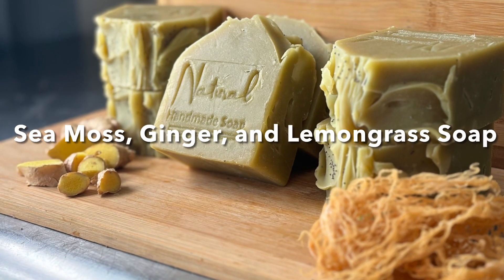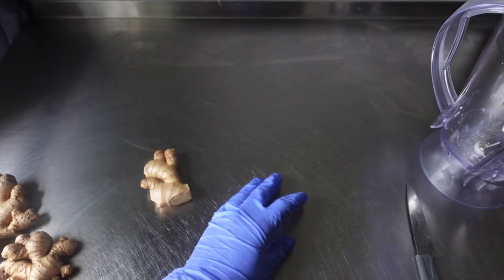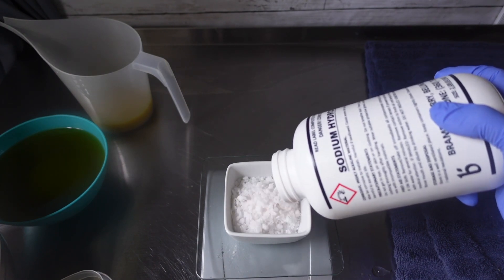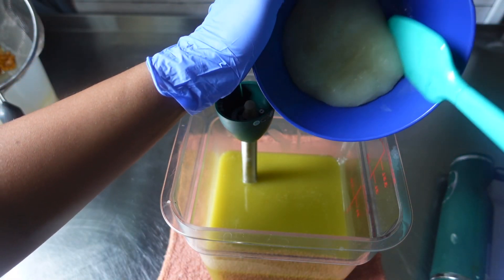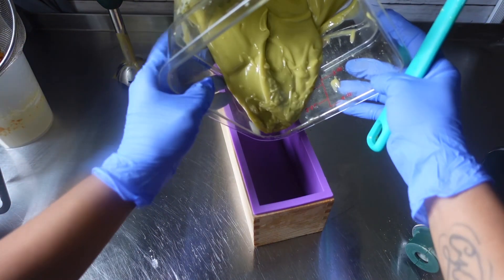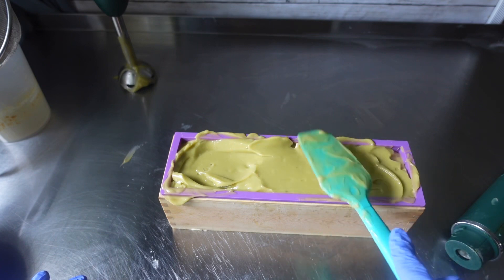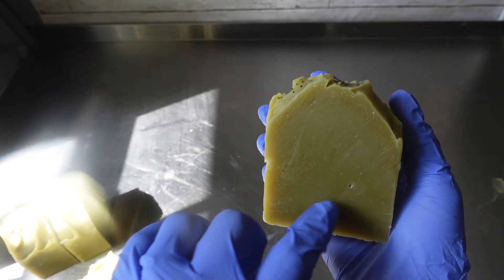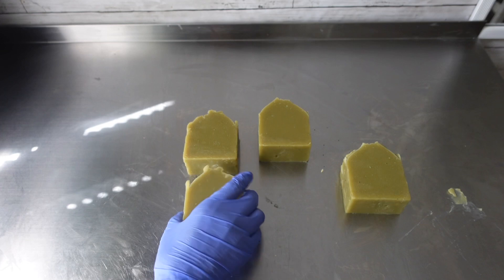SEA MOSS, GINGER, AND LEMONGRASS SOAP (COLD PROCESS)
In this video I show you how I made a Sea Moss, Ginger, and Lemongrass Soap. Thank you all so much for the love and support we really do appreciate it ❤️.

Soap Stamp size: 2in x 1.7 in.
Soap Stamp

Glacial Marine Green Clay
Sea Moss
Forest Green Stick Blender
Stainless steel bowls
Soap Cutter
Soap Mold
Clear Square Container

Ginger root: I picked up from my local grocery store.
Clay: 1 tsp. PPO
Ginger essential oil: 0.25
Lemongrass essential oil: 0.50